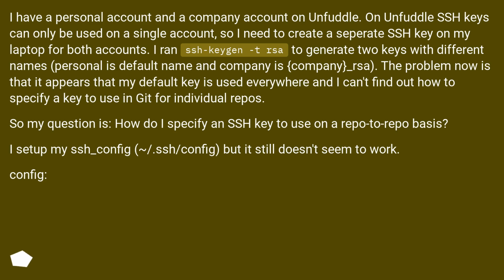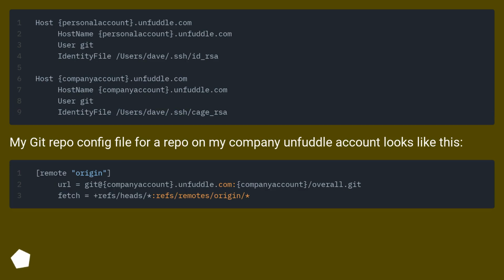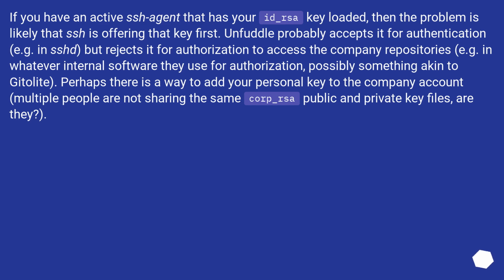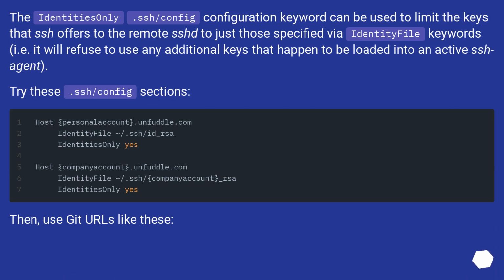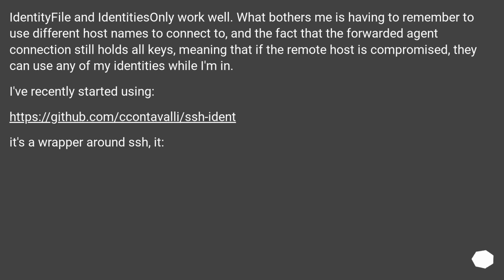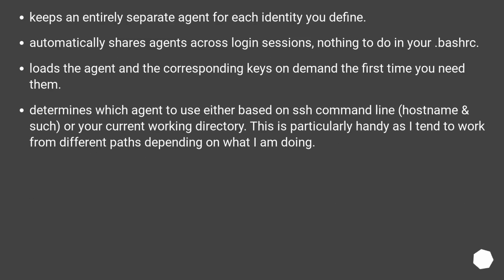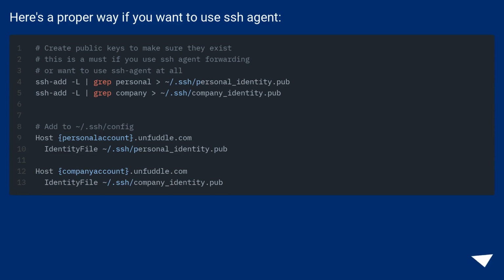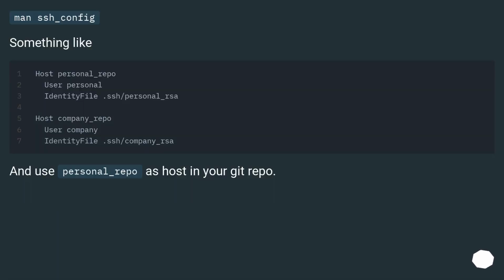Using Multiple SSH Public Keys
Chapters
00:00 Question
01:35 Accepted answer (Score 110)
03:32 Answer 2 (Score 4)
04:44 Answer 3 (Score 2)
05:33 Answer 4 (Score 2)
05:53 Thank you